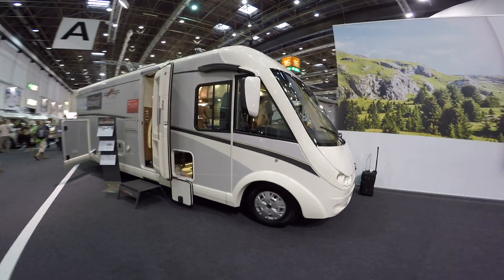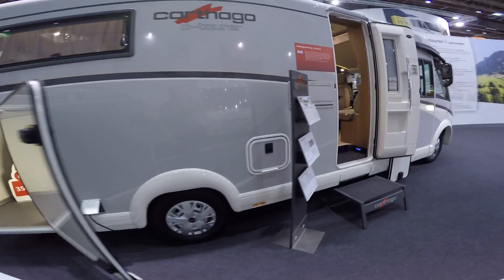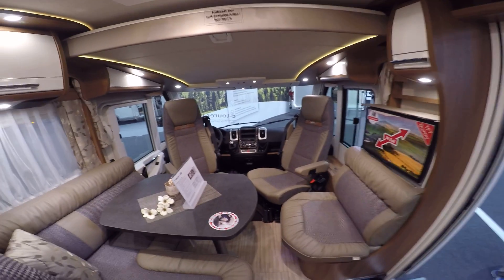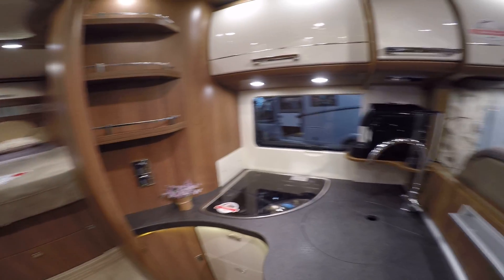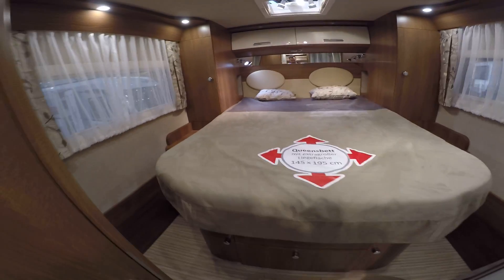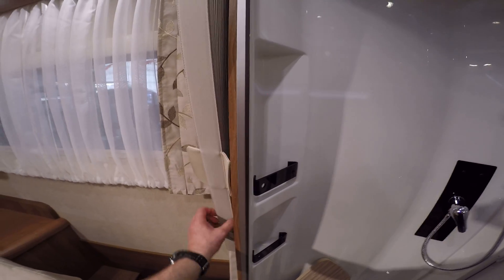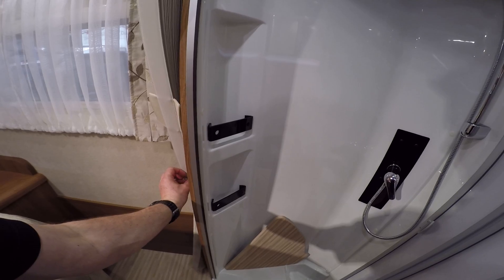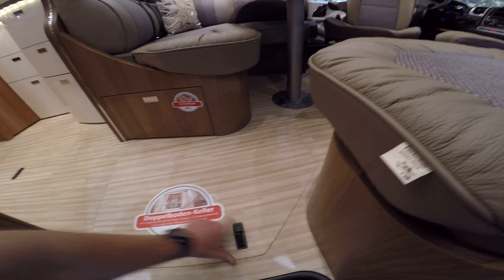Carthago c-tourer I 150; 2017 by RnRV Ltd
Carthago c-tourer  I 150;  2017 model, taken at the Caravan Salon in Dusseldorf  Germany Sept 2016 by Paul - RnRV Ltd, New Zealand